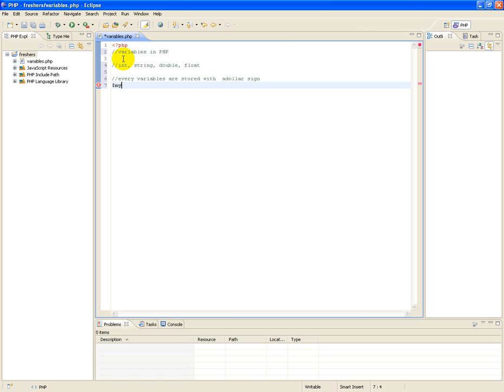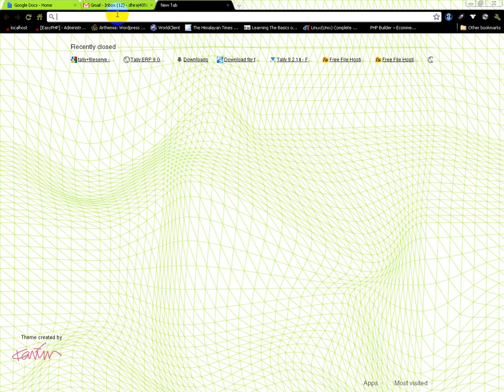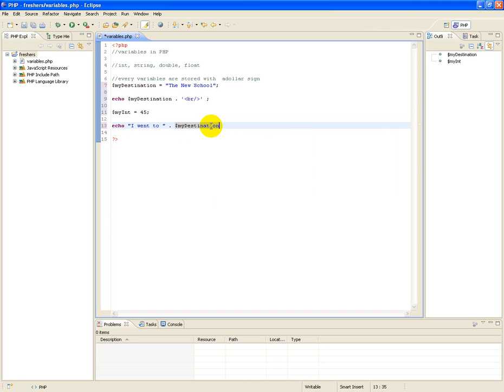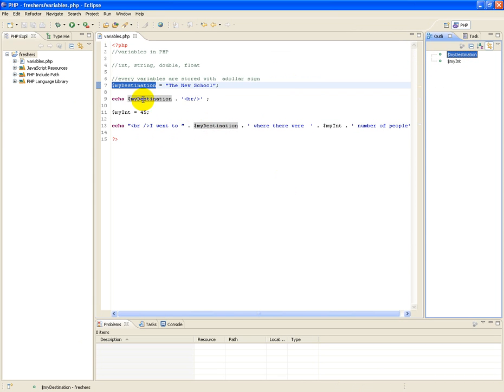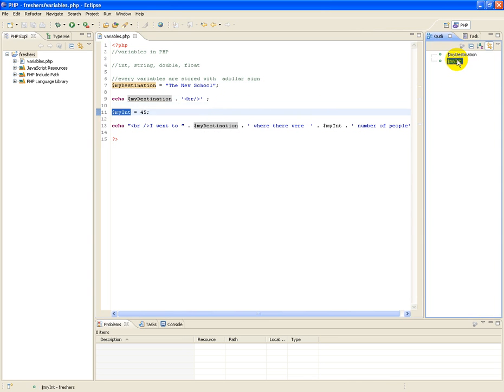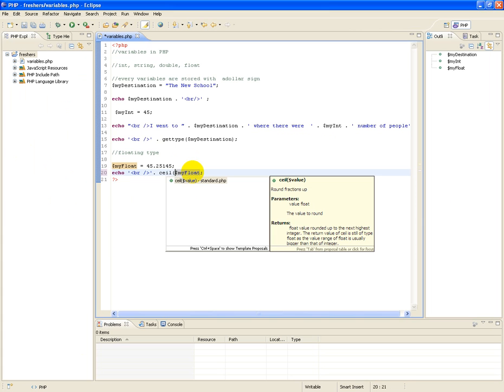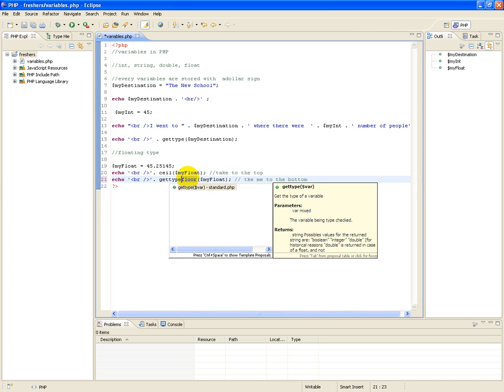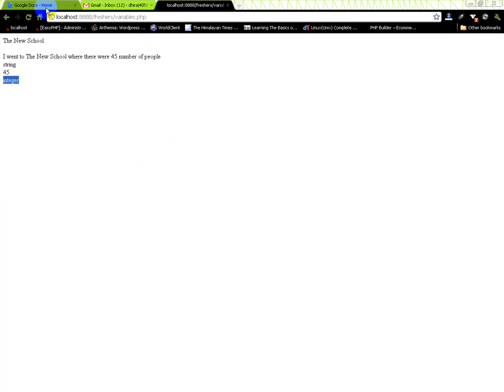variables in PHP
Shortest introduction Possible to PHP variables to be continued